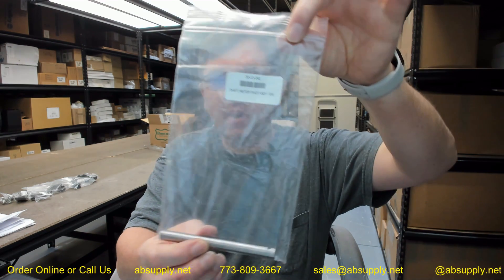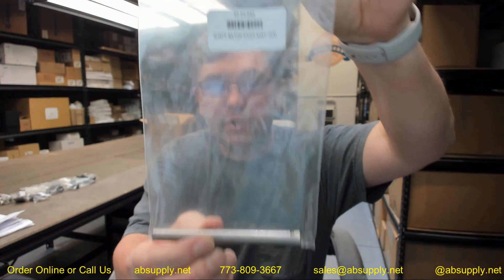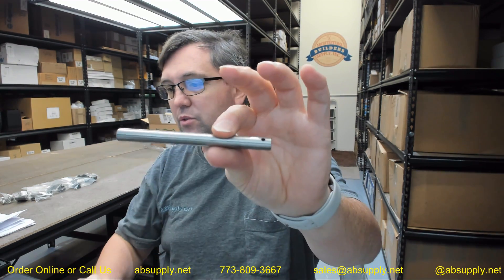Besam 55 03 040